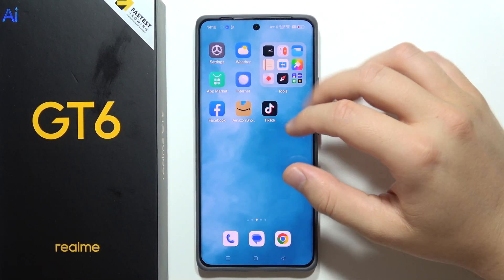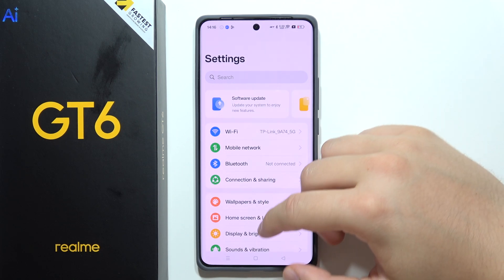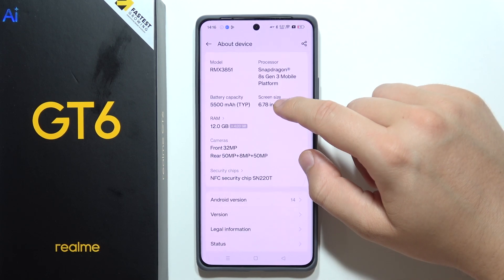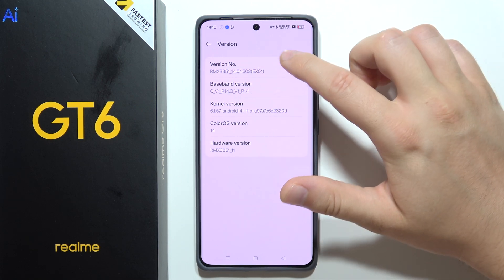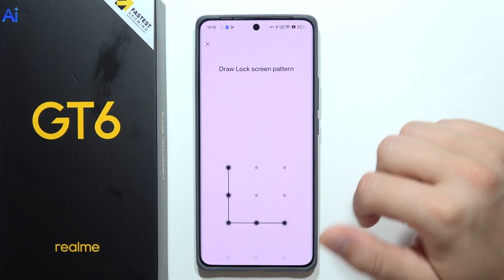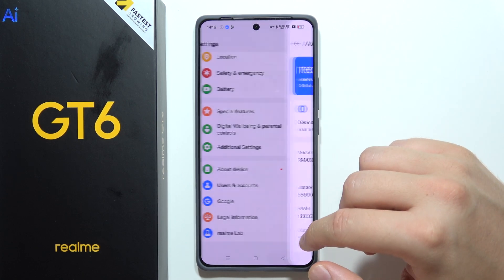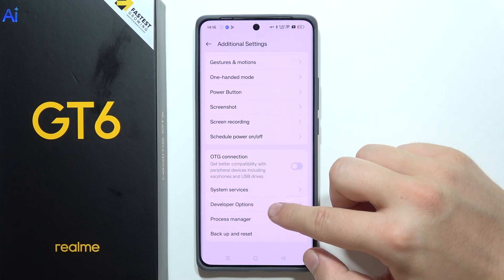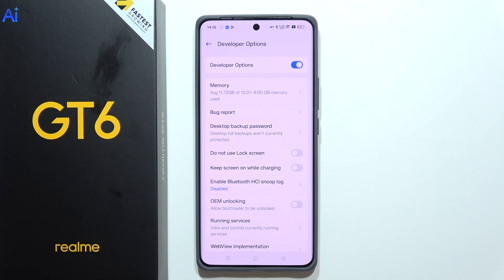Realme GT 6: Enable Developer Options - Developer Mode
Enable Developer Options (Developer Mode) on your Realme GT 6 effortlessly! Learn how to access advanced settings and debugging features for development and customization. Follow simple steps to enable Developer Options and unlock additional functionalities on your Realme GT 6.

If this video tutorial for the Realme GT6 wasn't clear enough and you still have questions, please leave them in the comments. I'll do my best to respond as soon as possible.